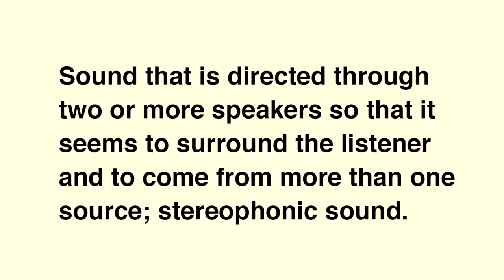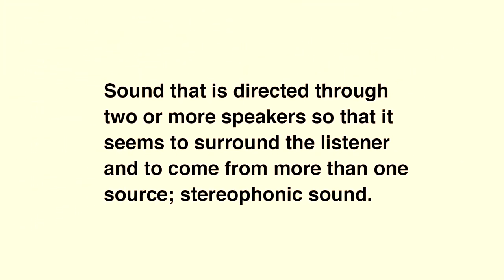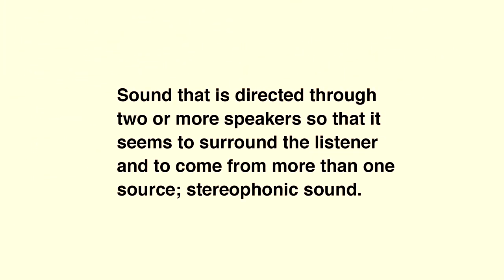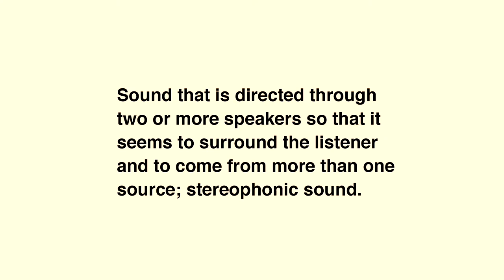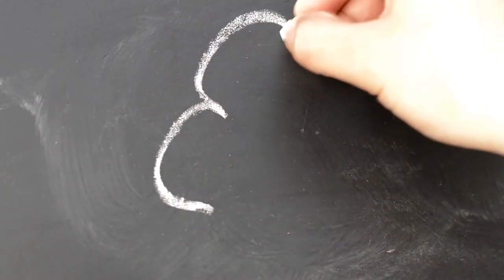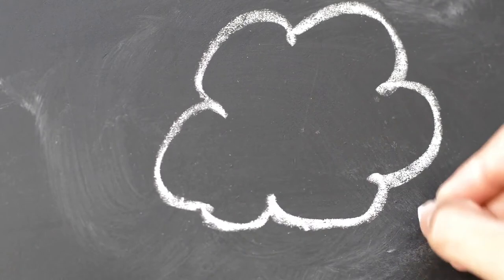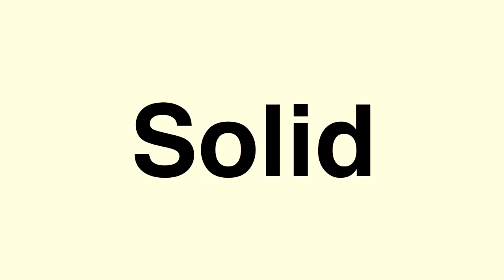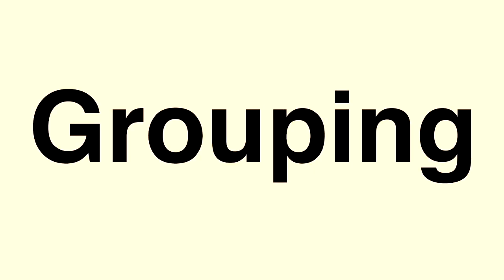Origins of the word stereotype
A stereotype is a widely held, fixed and oversimplified image or idea of a particular group of people or things.

Stereotypes lead to ignorance because they assume that everyone or everything within a certain group shares the same traits.

But do you know where the word comes from?

Words is an etymology channel.